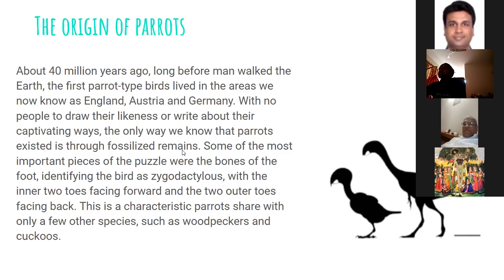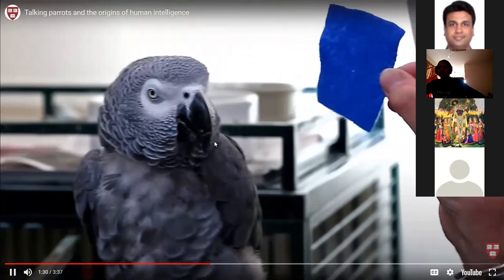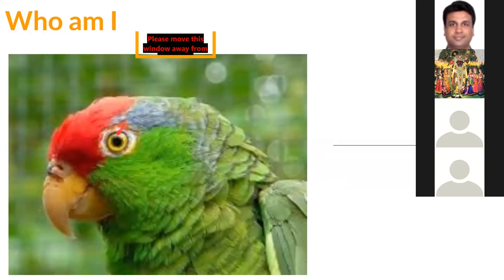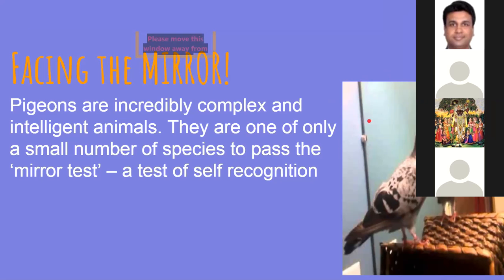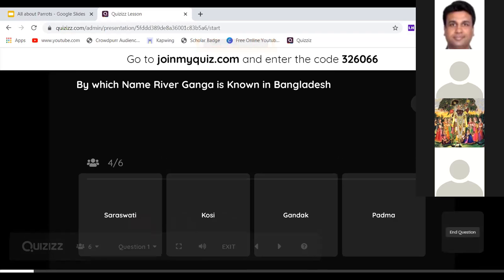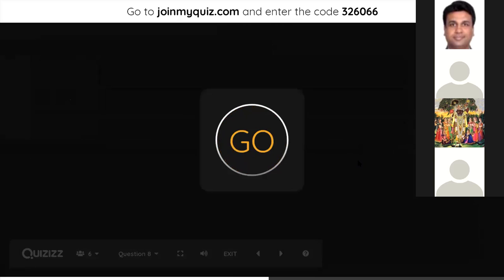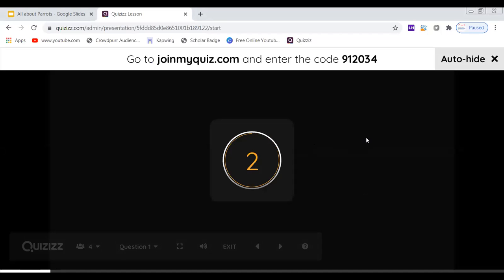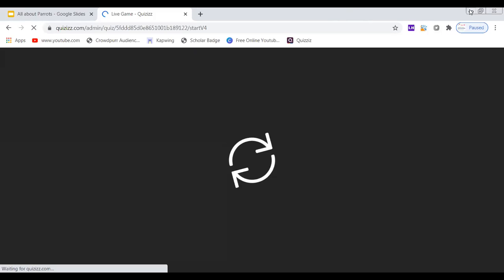All about Parrots and Pigeons|Knowledge Nectar meet 1 (19 December 2020)😀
Hello everybody,
This is recorded video of Knowledge Nectar meet 1 (19 december 2020) which is a knowledge  sharing initiative. It was a very interesting and interactive session , Hope  you all enjoy it.

Making your own Drawing game game in scratch

use of blocks in scratch

Make your own maths quiz in scratch

create your own dress up game in scratch (our most popular scratch video)

Blender 2.8 Basics

Quick explosion in blender2.8

create 3d terrains in blender 2.8
Regards
Tanya Bansal